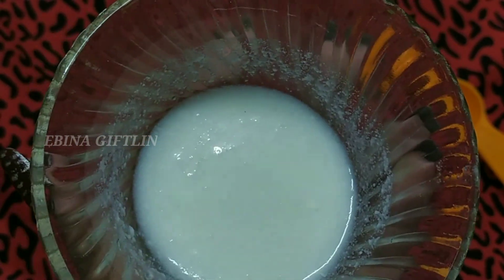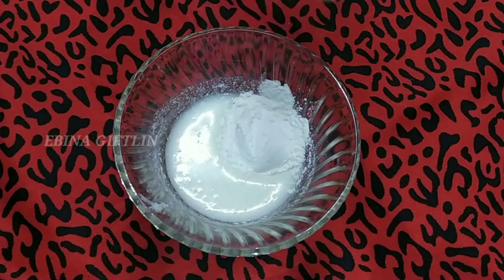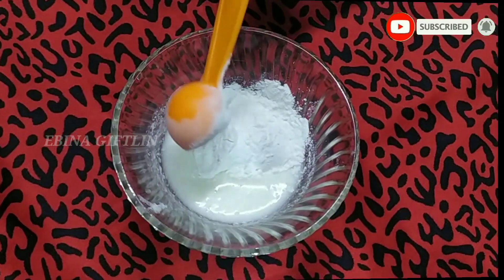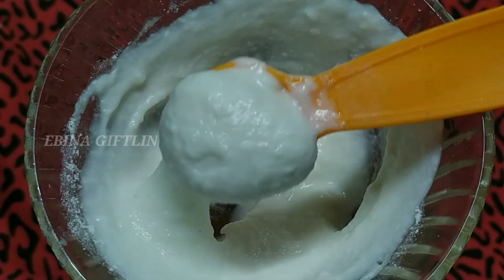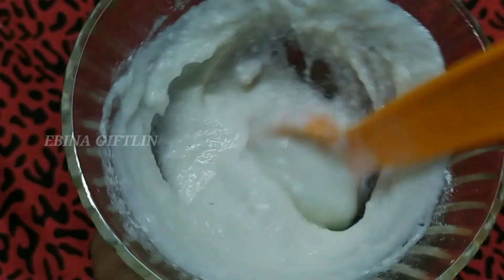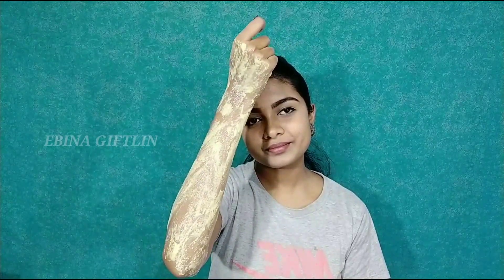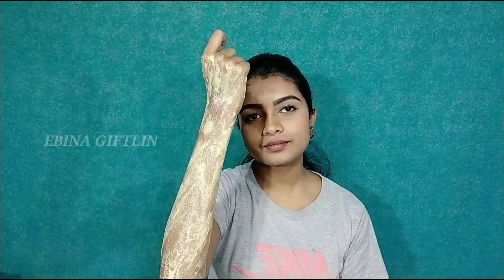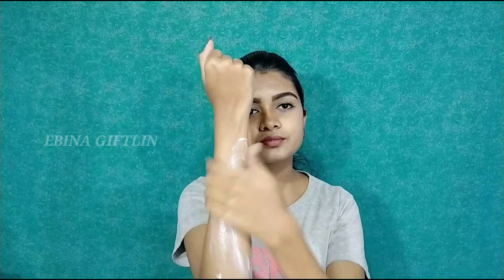💥FULL BODY❤️ WHITENING 😃BODY POLISHING STEP BY STEP AT HOME || EBINA GIFTLIN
Hey guys,

In today's video, we are going to see how to do body polishing at home.

Body polishing is a type of full-body exfoliation that removes dead skin cells, promotes cell regeneration, and moisturizes the skin. Body polishing typically found on spa menus as a way to prepare skin for other treatments, like wraps.

Body polishing helps to remove dead skin cells, tan, pigmentation, discolouration and makes skin soft, smooth, glowing and bright.

✨✨✨Thankyou guys for your love and support, it really motivates me and makes me happy. it means a lot to me✨✨✨

EBINA GIFTLIN ❤️